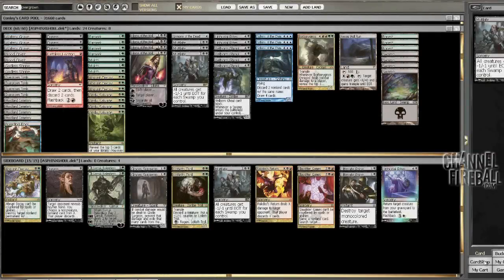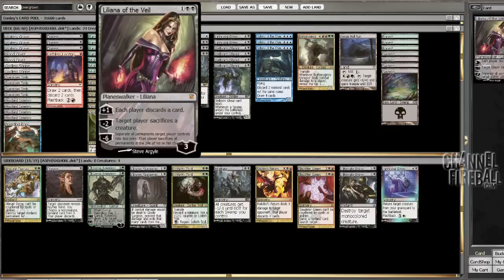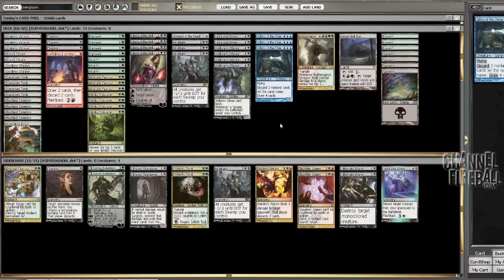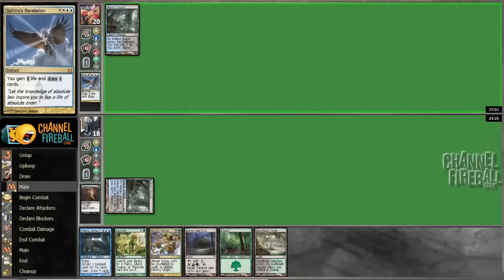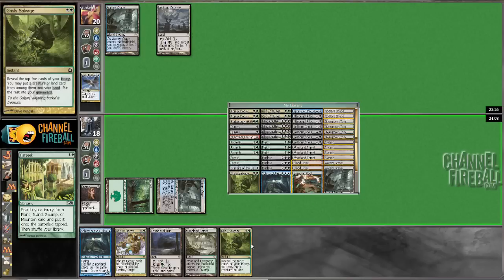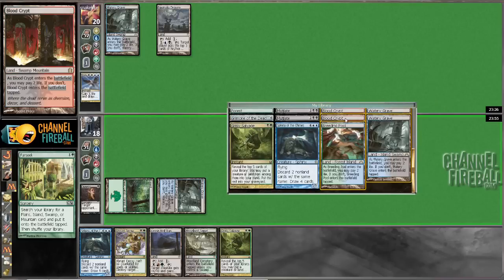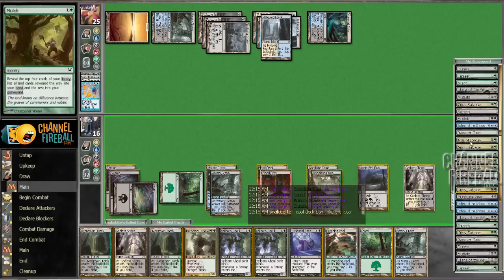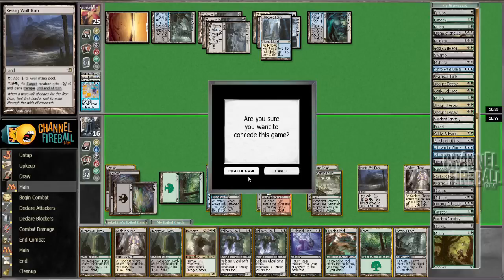Rogue's Gallery Grave Chimes (Match 1, Game 1)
Conley Woods tests his Sphinx of the Chimes deck on Magic Online!